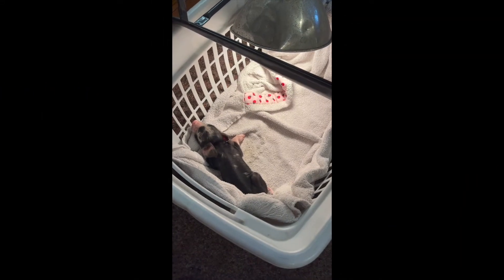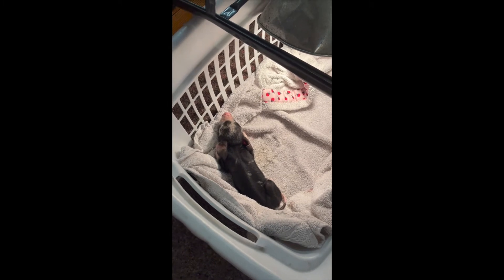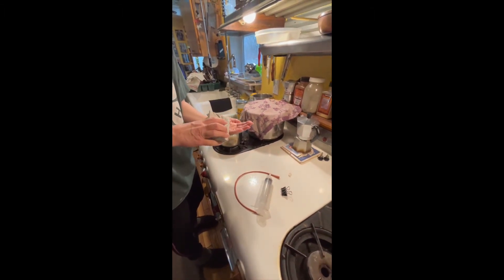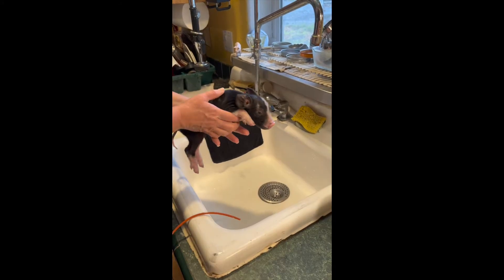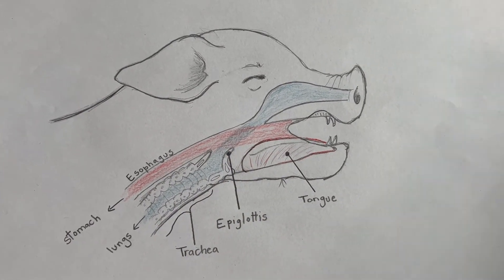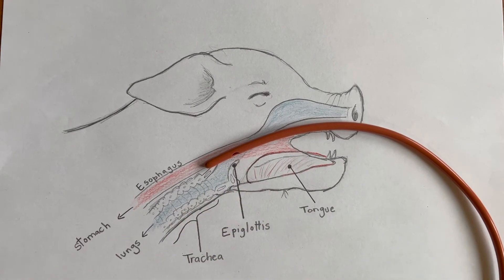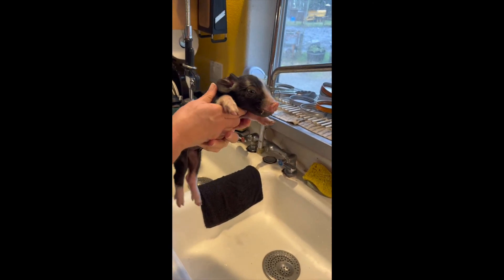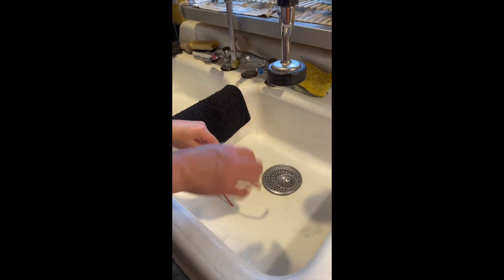Tube Feeding Basics on the Farm - Piglets, lambs, goat kids!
Today's video explains the basics of tube feeding on the farm using a weak piglet.  The concepts can be used on unthrifty newborn lambs and goat kids as well.  I think you will feel confident to try this life-saving procedure once you watch my video!
My husband and I have been farming for nearly 30 years; we've learned a LOT during that time!  Despite the fact that I have a degree in Animal Science and my husband has a degree in Agricultural Science, we continue to step outside the box when it comes to animal husbandry.  Our goals are to raise happy, healthy animals that can provide our family sustenance and, at times, profit.  It's my pleasure to try to share some of that knowledge with you!